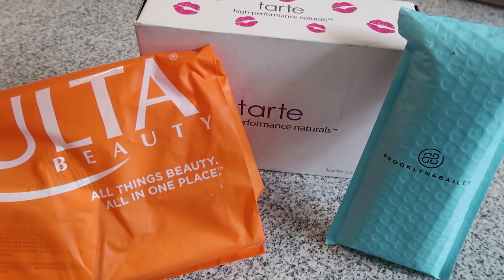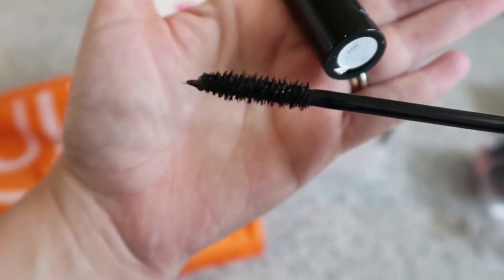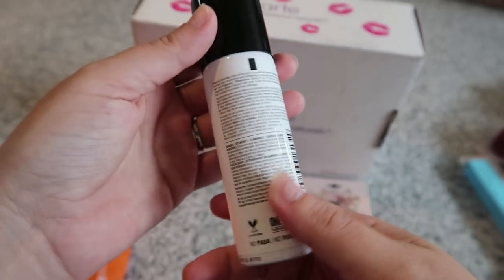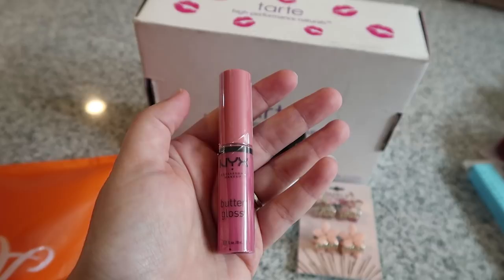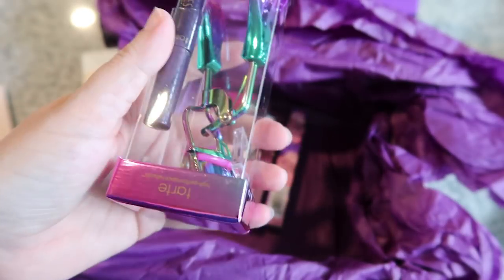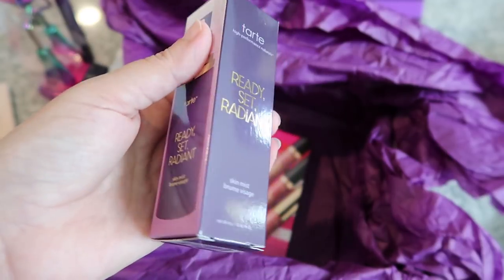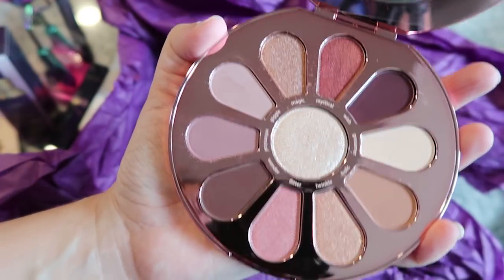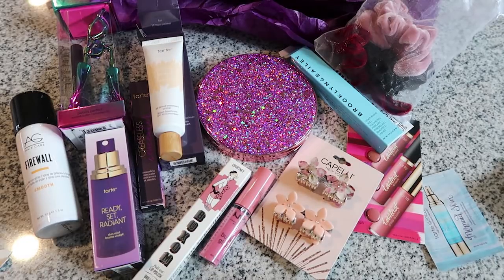Summer Makeup Haul! Tarte, Ulta, Lash Next Door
Summer Makeup Haul! Tarte, Ulta, LashNextDoor